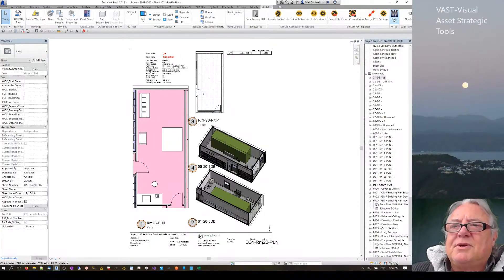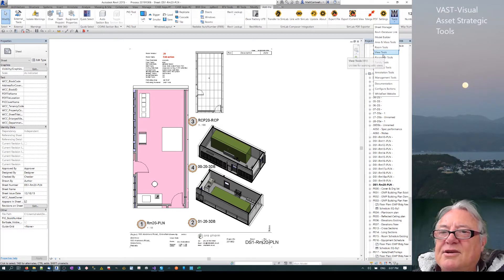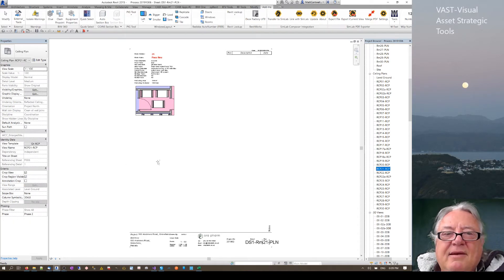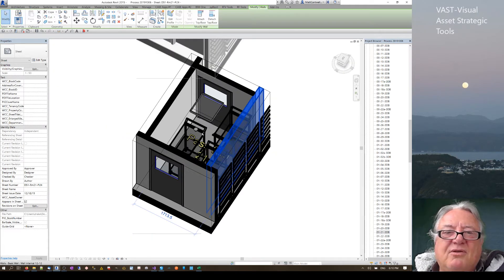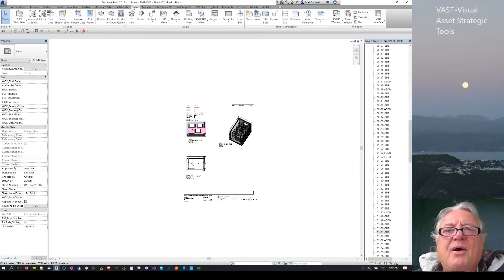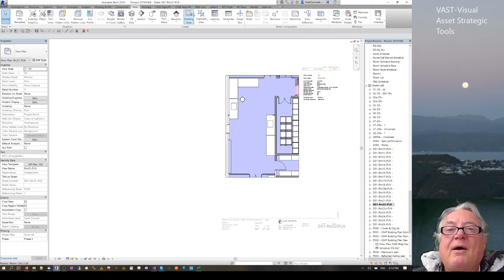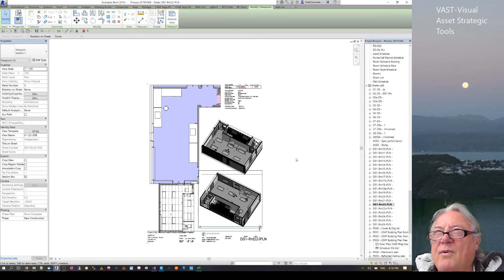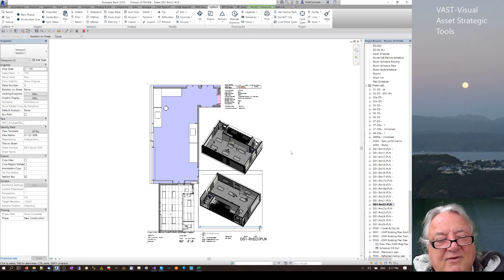Revit place multiple views on sheets at one time with pyRevit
I’m trying to do Room Data sheets for a project. I’m using Whitefeet Add-in Tool to create Plan, Reflected Ceiling plan & 3D views, then creating Room Sheets based on a plan view with the Whitefeet Add-in, which places the plan view onto the sheet. I still have to place the Reflected Ceiling plan & two 3D views onto the same sheet, which can become a bit tedious. I looked at different methods to do this and found that the pyRevit (free add-in) can do this for me.
I go through the process in this video.
Thank you to Mario Guttman for the Whitefeet tool & Ehsan Iran-Nejad for pyRevit. Both of these are fantastic tools and have helped me a lot. Thank you both.

Automating REVIT 2
English

Udemy Course:
Revit Productivity Automating the Tedious Stuff